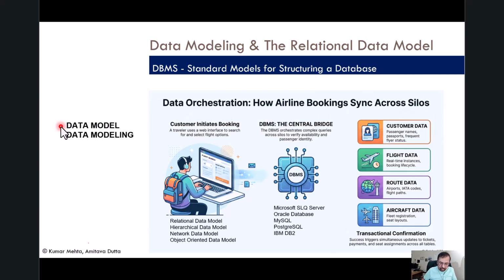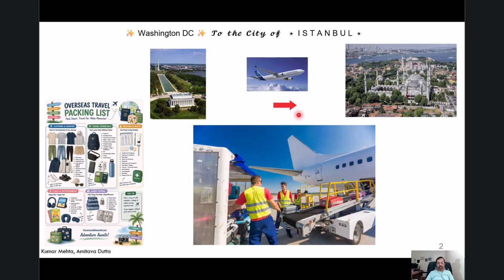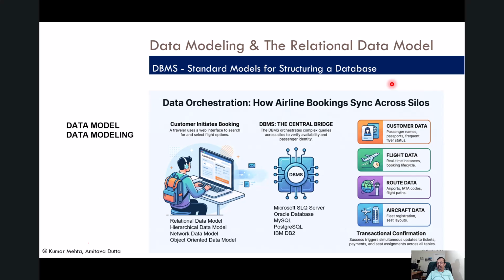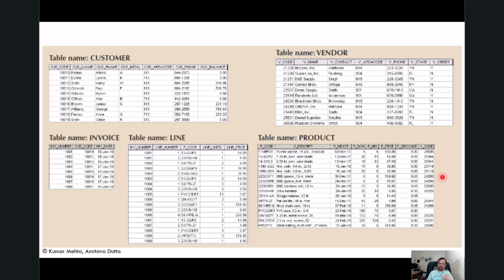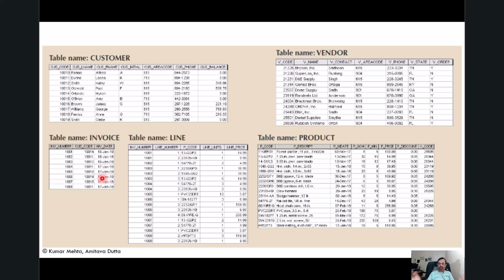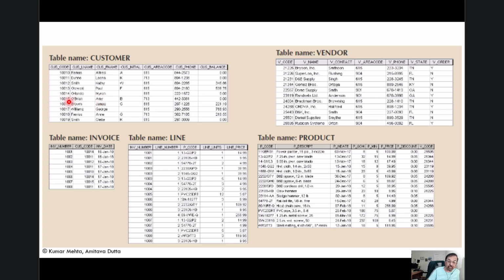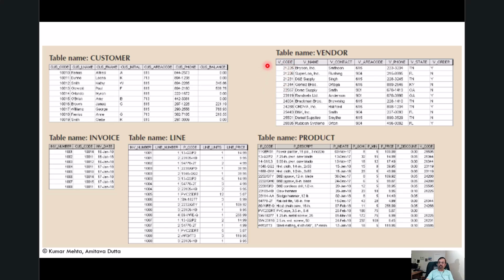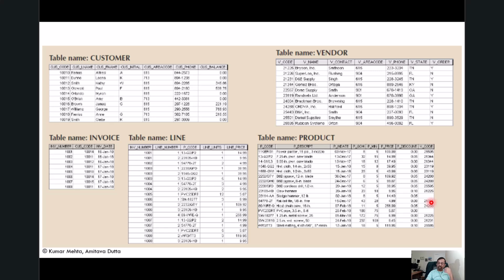Lesson02 relational data model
an introduction to the standard relational data model. introduces concepts of entity and referential integrity